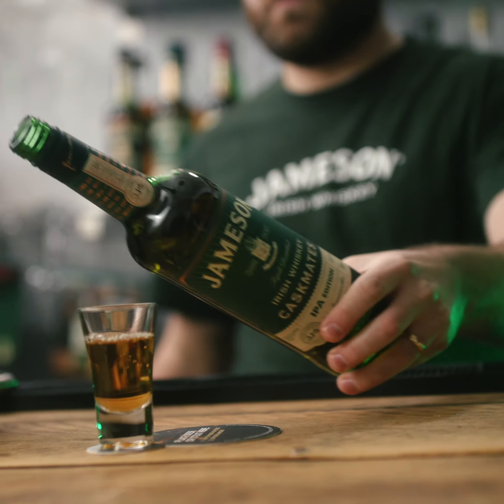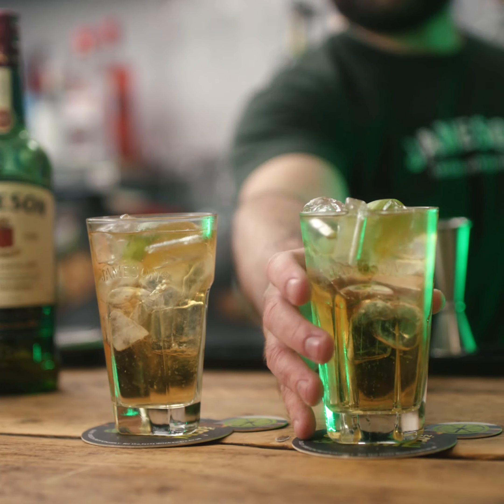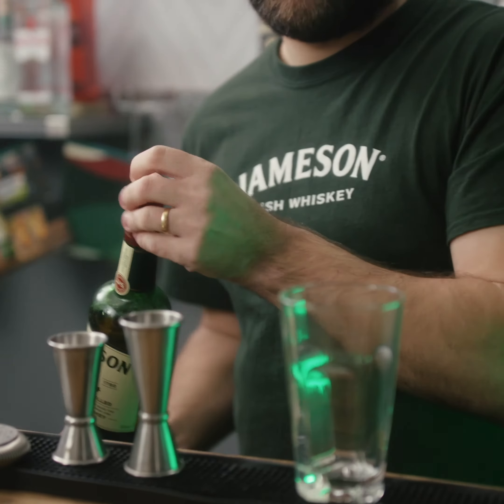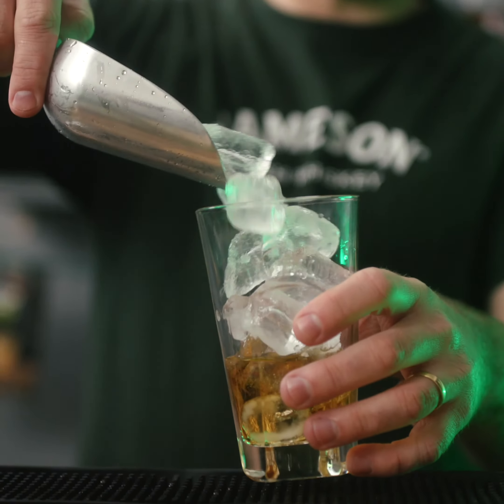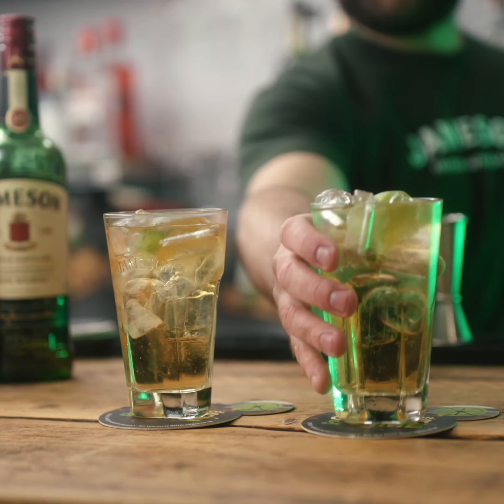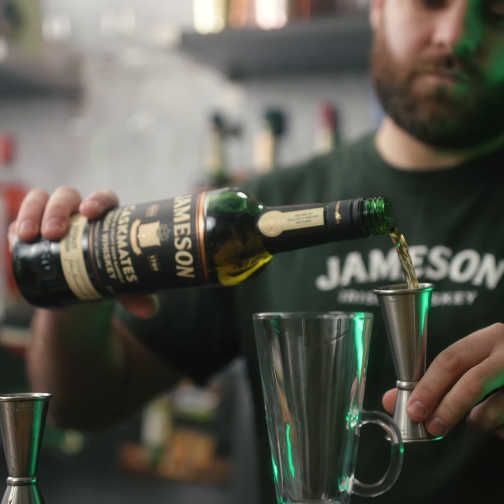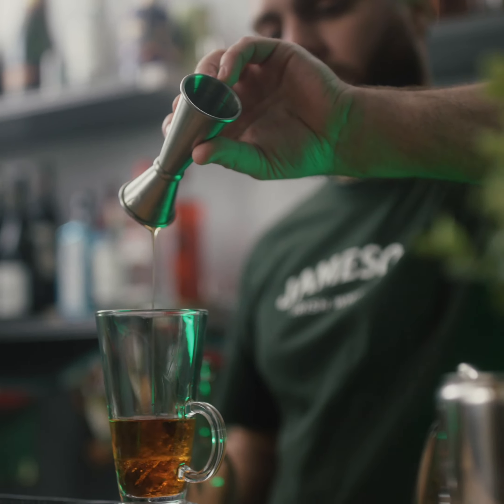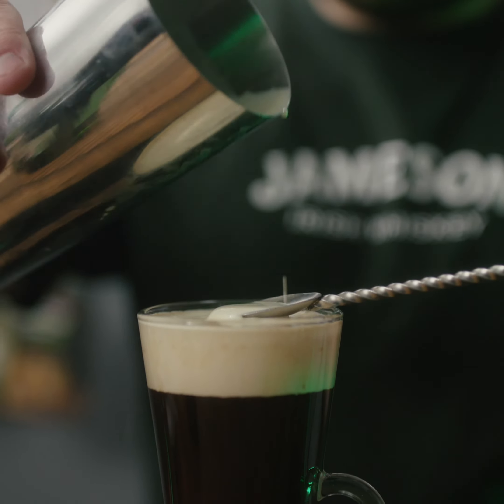Jameson St Patrick's Day x Matthew Clark Wholesale 2020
Our Irish Whiskey Ambassador Joe Ballinger explains why we should join in with Jameson this St Patrick's Day.
In this video, Joe explains how to make two incredible Jameson drinks; the Jameson Ginger & Lime and the Jameson Caskmates Stout Irish Coffee.
This video was created in collaboration with Matthew Clark Wholesale.